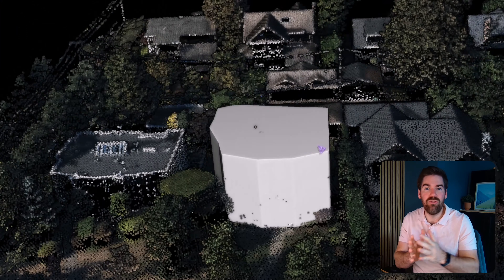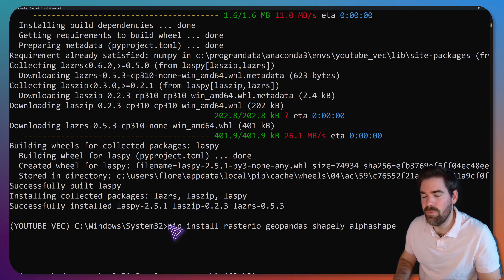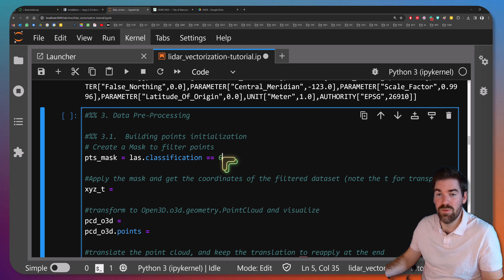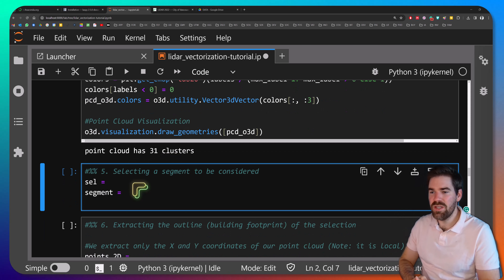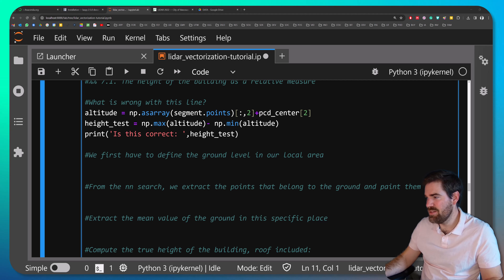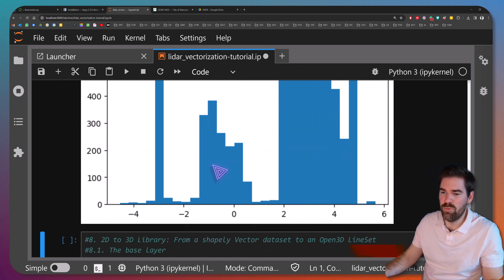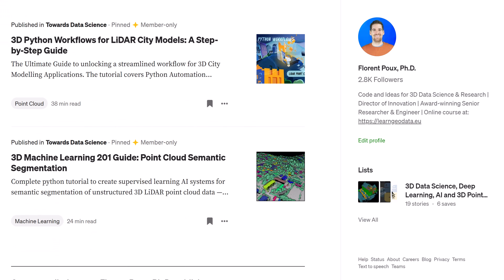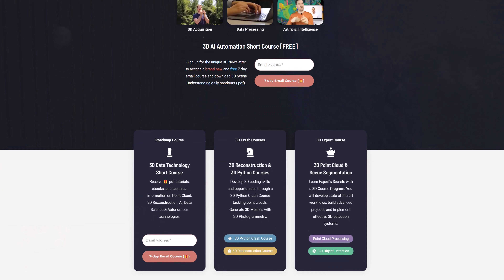LiDAR Point Cloud Vectorization: 3D Python Tutorial (+ LoD City Models)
Hey there fellow Python enthusiasts! In this tutorial, we'll be diving into the exciting world of 3D LiDAR point cloud vectorization using Python. If you're interested in transforming raw 3D LiDAR data into a usable format for your projects, then this video is for you! We'll be covering everything from Environment Setup to processing and visualization, so whether you're a beginner or an experienced Python programmer, there's something here for you. Grab your favorite beverage ☕, and let's get started!

I go through 5 phases that follow the different chapters.

If we haven’t yet before - Hey 👋 I’m Florent, a professor-turned-entrepreneur, and I’ve somehow become the world’s most-followed 3D expert. Through my videos here on this channel and my writing, I share evidence-based strategies and tools to help you be better coders and 3D innovators.

📄 CHAPTERS
[00:00:00]: Introduction: LiDAR Point Cloud Vectorization
[00:02:04]: 1. 3D Python Setup
[00:07:55]: 2. 3D Data Preparation
[00:12:49]: 3. (Instance Segmentation, Vectorization and Modelling
[00:29:53]: 4. 3D Automation and Scaling
[00:33:11]: 5. 3D Visualization
[00:34:39]: Conclusion: 2D/ 3D Vectorization